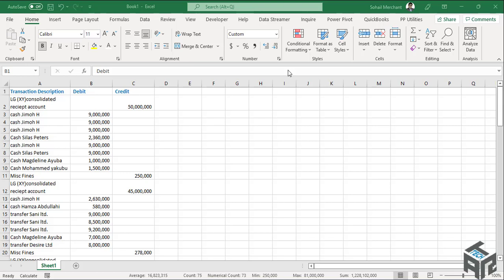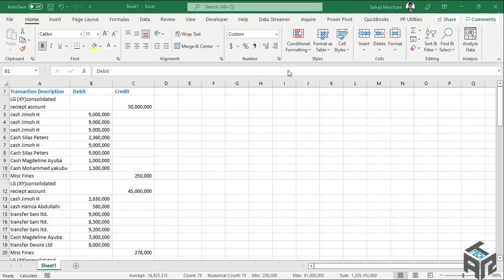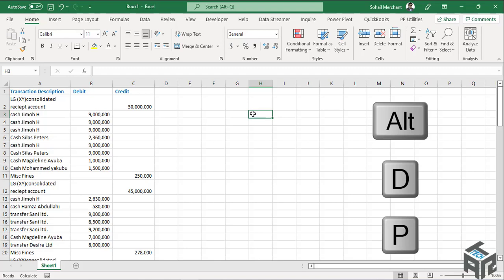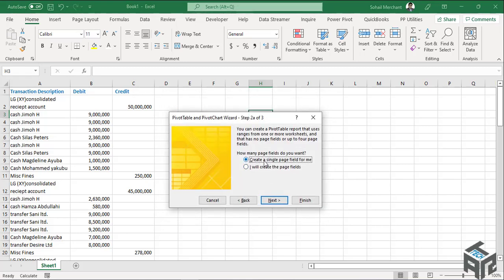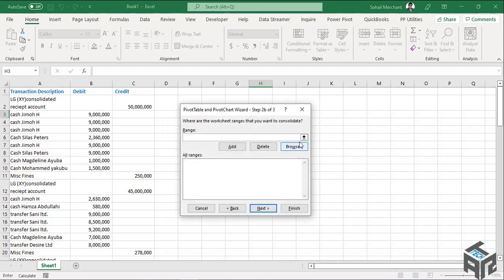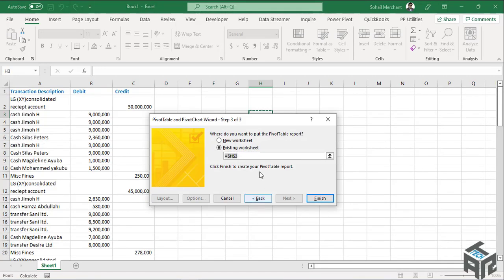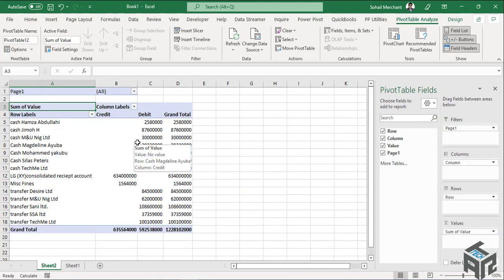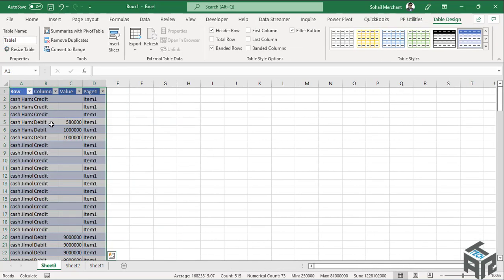Unpivoting columns with pivot table in Microsoft excel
In this video, we will learn the Pivot table feature of unpivoting columns within Microsoft excel. Pivot tables are very useful in Excel, but they only work well if your data is organized correctly. Unpivot means to create rows from columns. In other words, Unpivoting "convert" report into a tabular format where data is shown in the rows. This way your data is properly structured for further analysis.